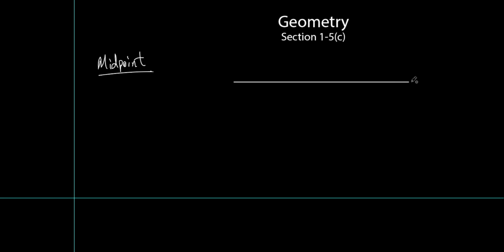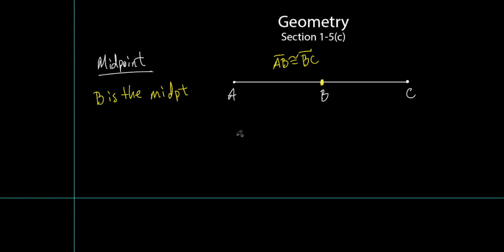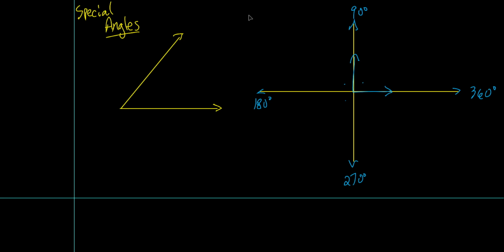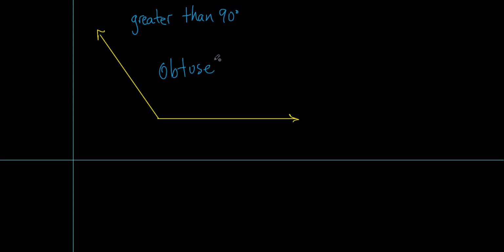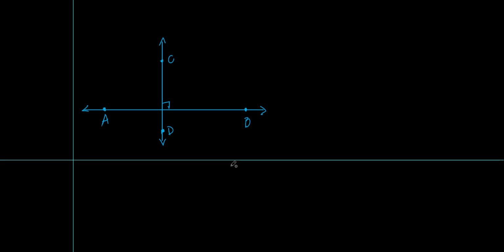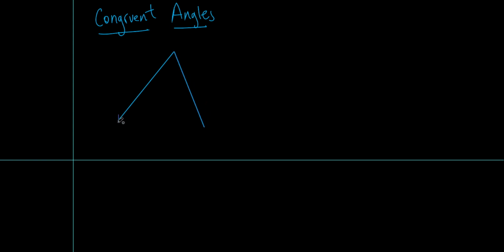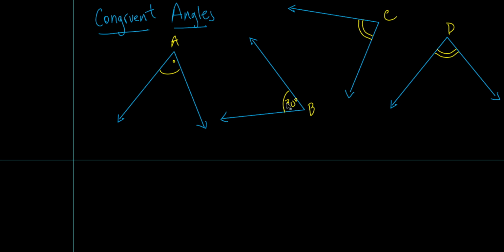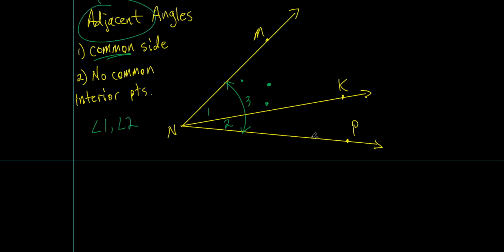CP Geometry (2) Section 1-5(c) "Segment and Angle Measure"